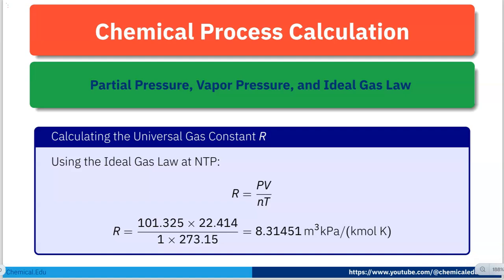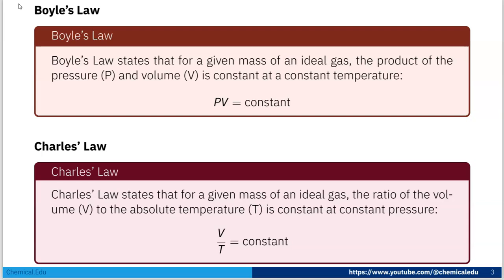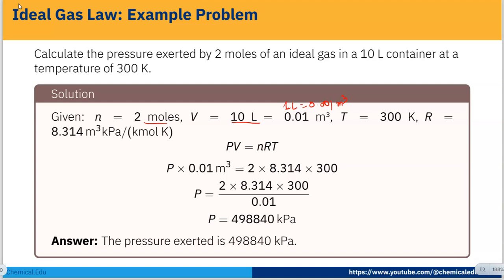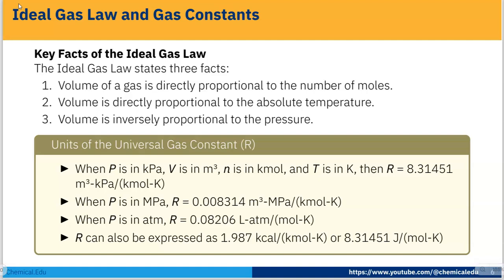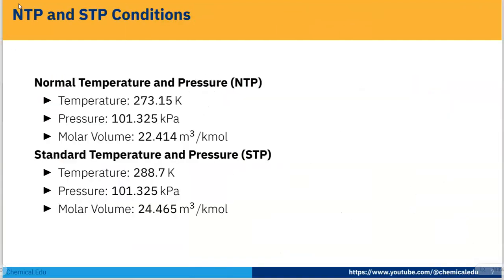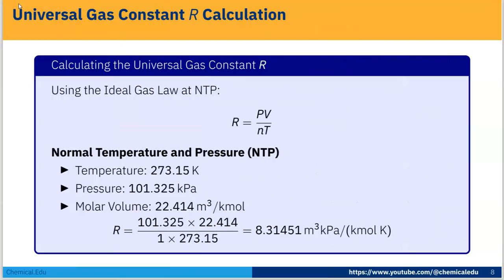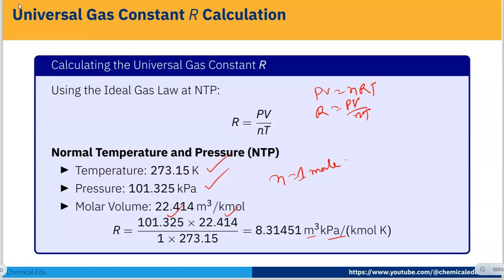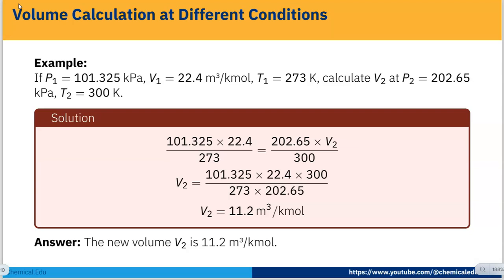Partial Pressure and the Ideal Gas Law: Foundations of Gas Behavior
Exploring Partial Pressure and the Ideal Gas Law: Foundations of Gas Behavior
Dive into the concepts of partial pressure and the ideal gas law, which are essential topics in chemistry and physics that explain how gases behave under varying conditions. This examination covers how the Ideal Gas Law integrates with the concept of partial pressure to predict and understand the properties of gases in mixtures.

Partial pressure is the pressure that a single gas component in a mixture would exert if it occupied the entire volume alone at the same temperature. This concept is crucial for analyzing the behavior of gas mixtures in various environments, from natural atmospheric conditions to industrial gas processes. The Ideal Gas Law, expressed as PV=nRT, where P is the pressure, V is the volume, n is the number of moles, R is the universal gas constant, and T is the temperature, relates these variables in a simple yet powerful way to describe how ideal gases expand, compress, and interact.